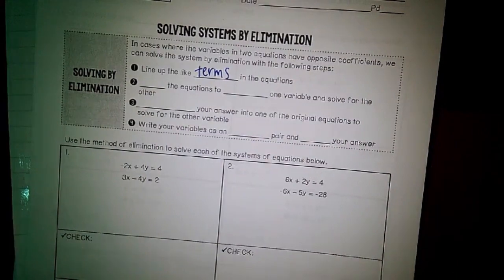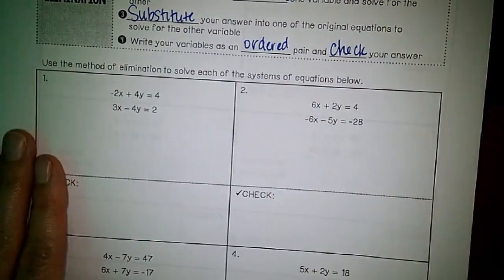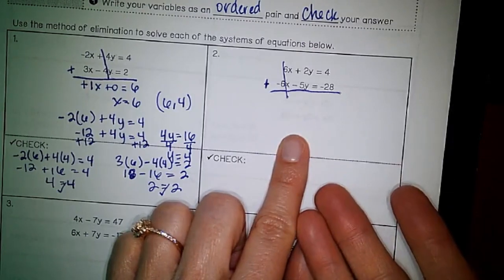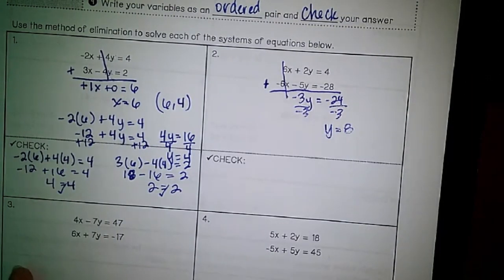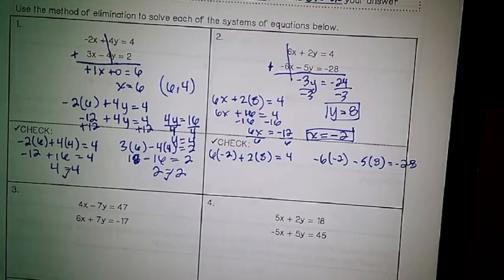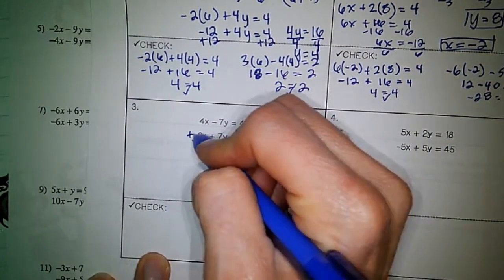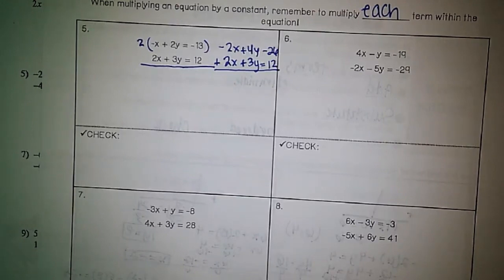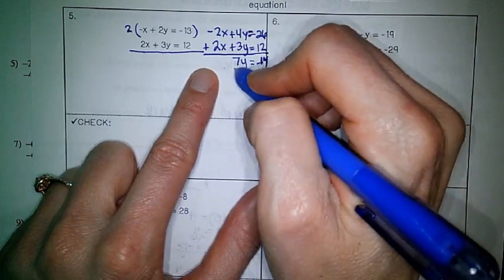Solving Systems of Equations by Elimination